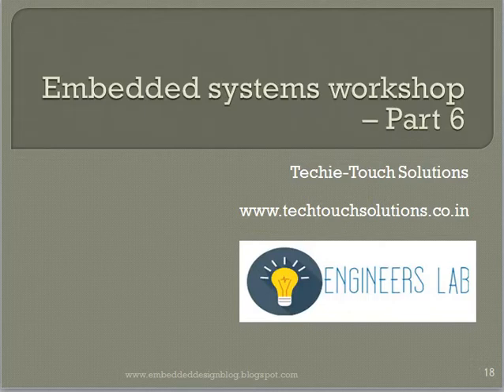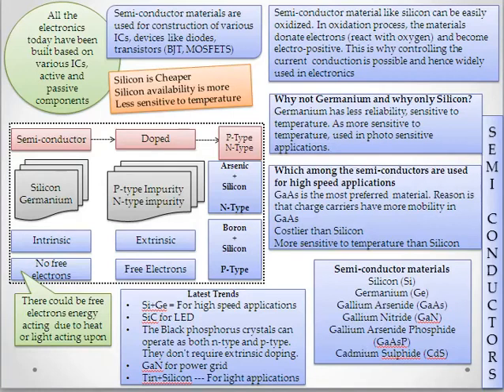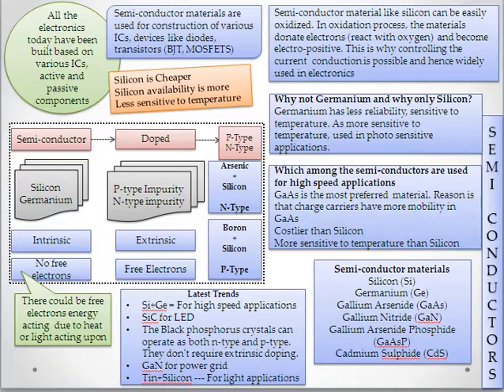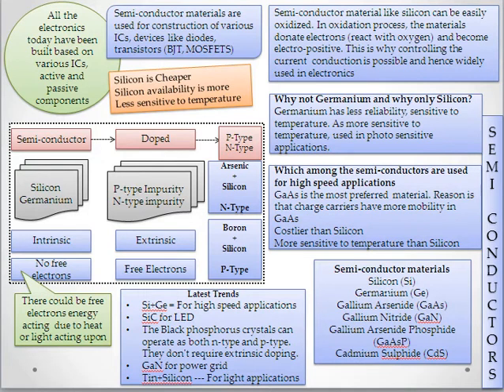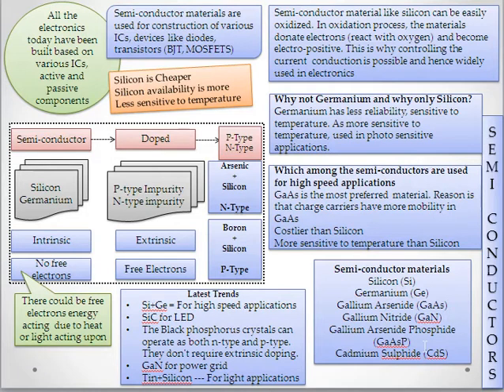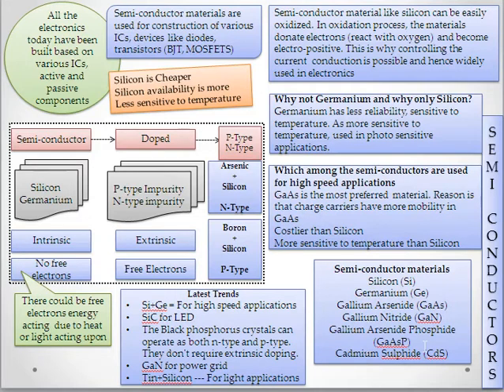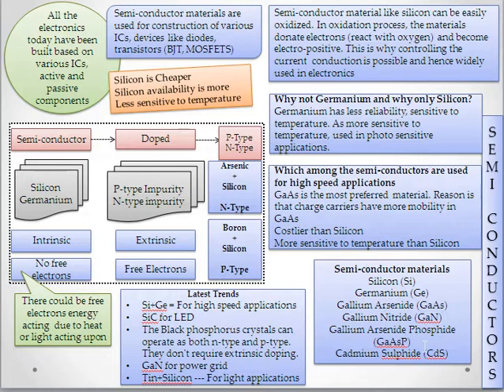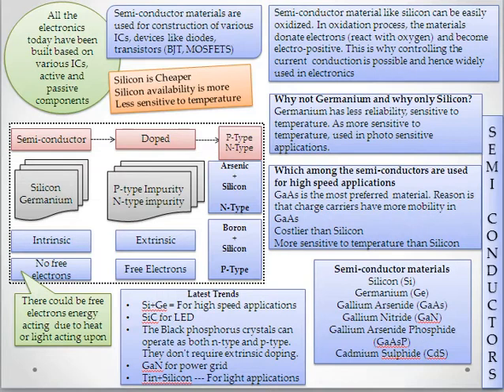Why silicon is preferred over germanium | P-type and N-type semiconductor | Embedded workshop part 6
This is to help the engineering graduates and techies interested in reading and analyzing datasheets. Please, provide your feedback to improve. embedded embedded systems embedded systems videos hardware design